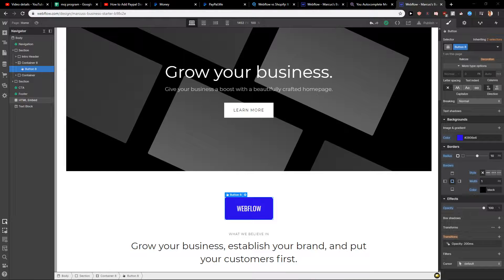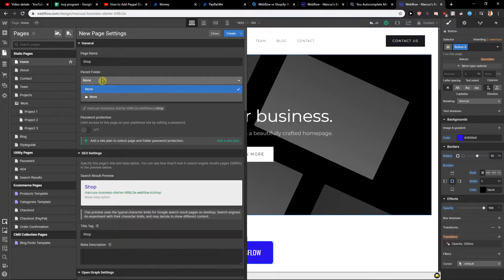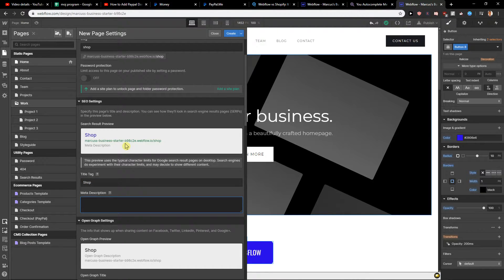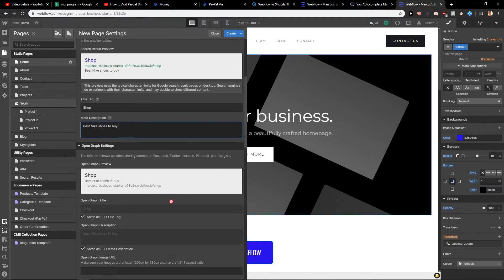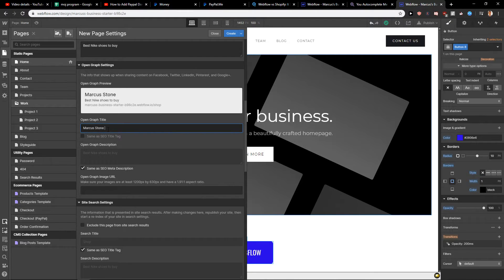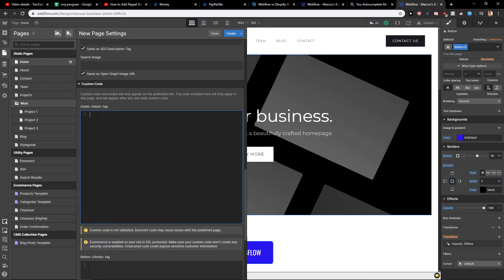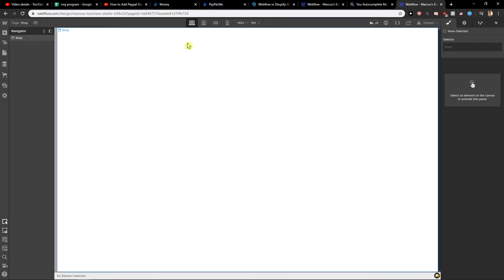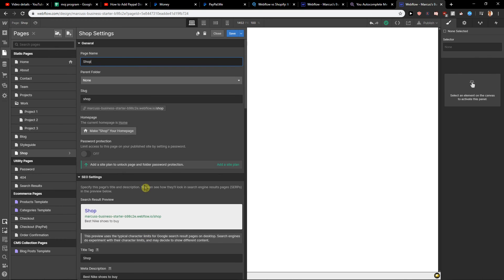How To Create Page In Webflow